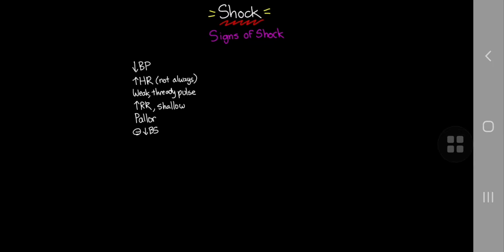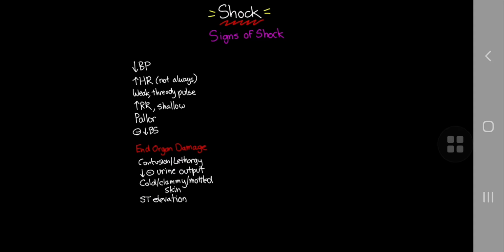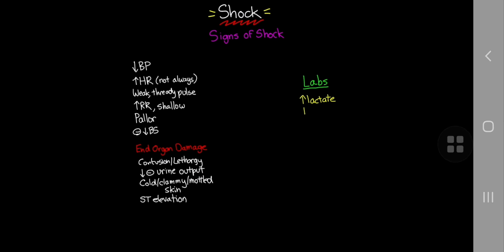Signs of Shock NCLEX NURSING